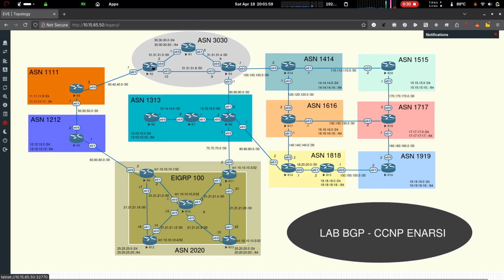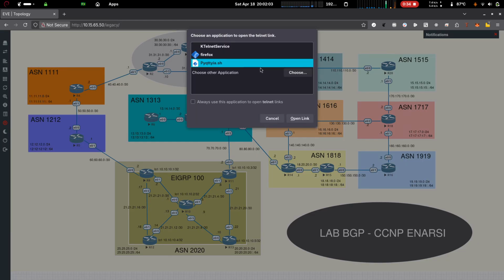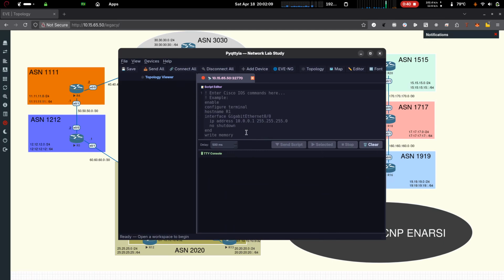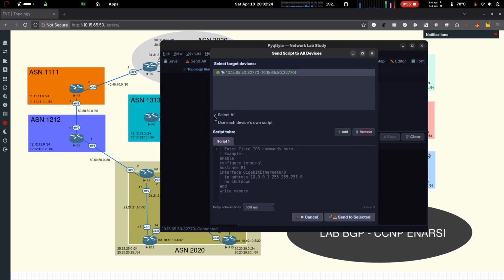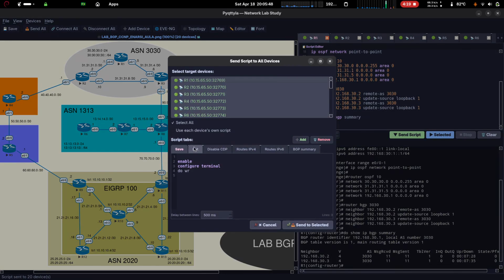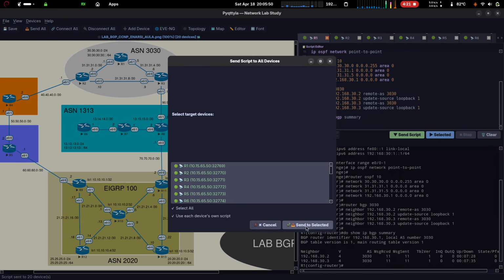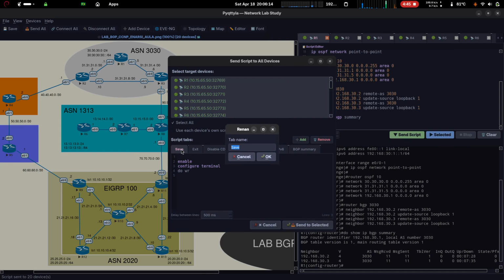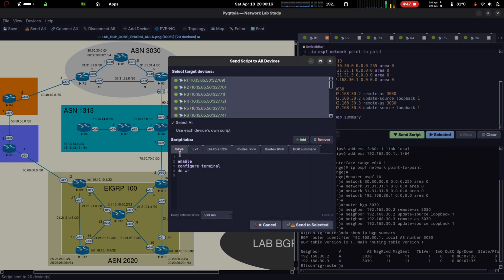Telnet/SSH scripting for Cisco, EVE-NG, Linux and others - Pyqttyai - v0.4 [English version]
Pyqttyai is a software tool designed to help network administrators connect to their devices via Telnet/SSH. It supports independent scripting for Cisco, EVE-NG, Linux, and more.

Pyqttyai — by Claudio Polegato Junior